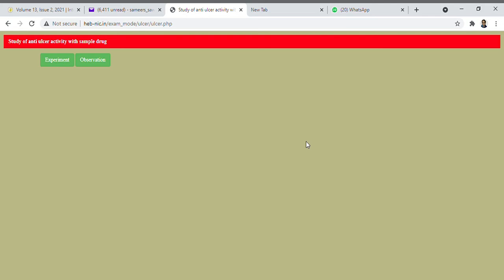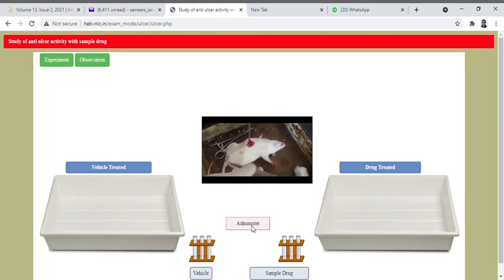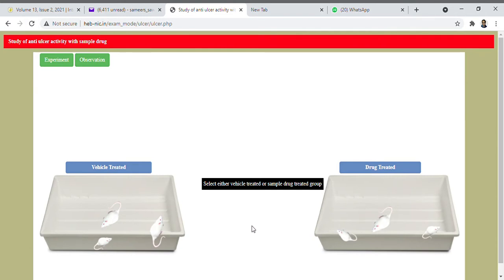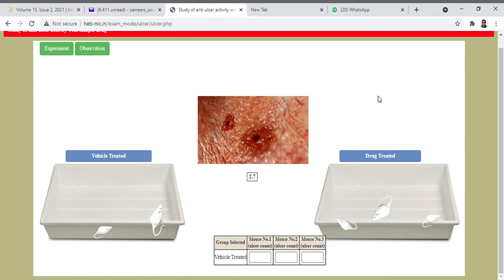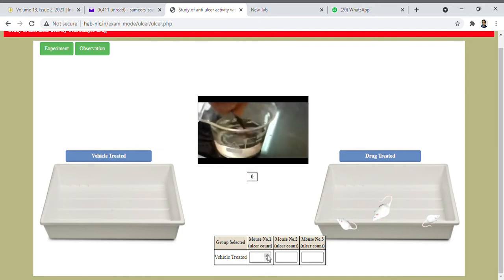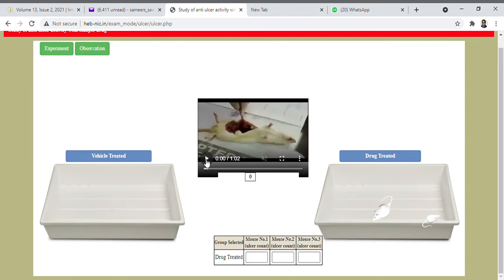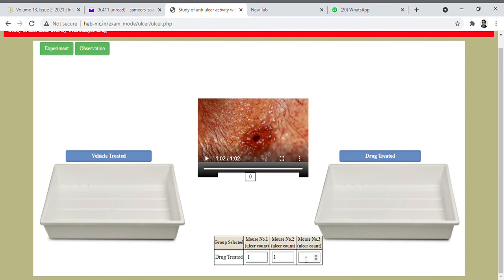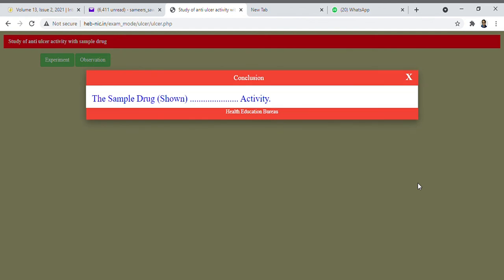Demonstration of antiulcer activity by using pylorus ligand (SHAY) rat/mouse model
Study of anti-ulcer activity of a drug using pylorus ligand (SHAY) model with the help of software